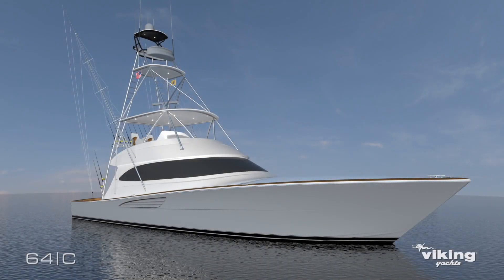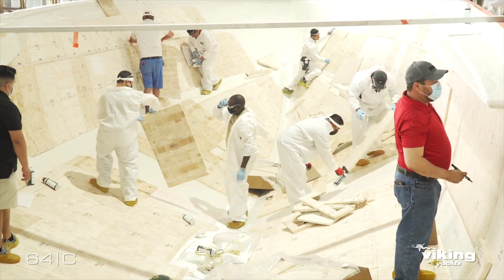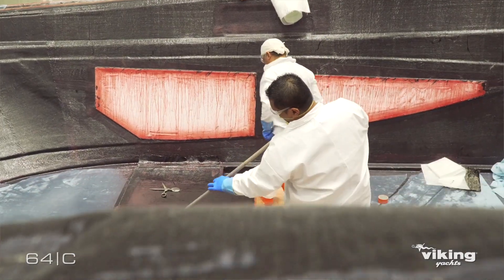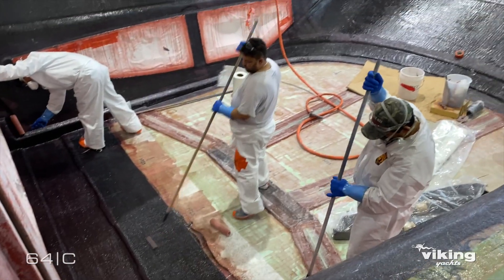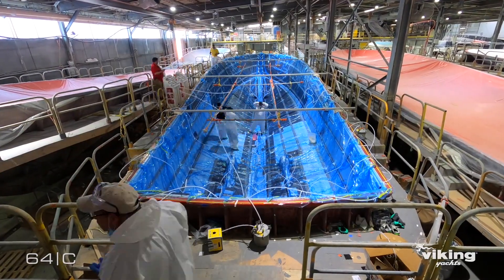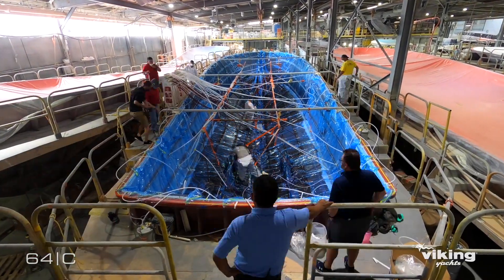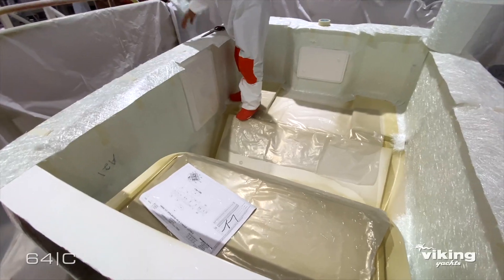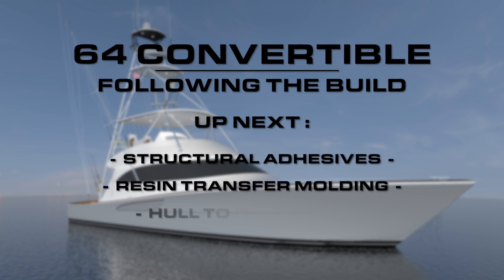Viking 64 Convertible Construction Update Part I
Viking engineering, technical knowledge, and expertise are behind every material and method used to build the new Viking 64. In a two-part video, Viking Vice President of Design and Engineering, Lonni Rutt, takes a deep dive into how they build the 64, explaining the methodology and execution. Part I takes a close look at the use of carbon fiber and resin infusion and the importance of the skill and craftsmanship of the Viking shipwright.